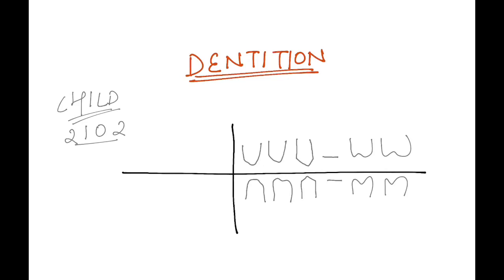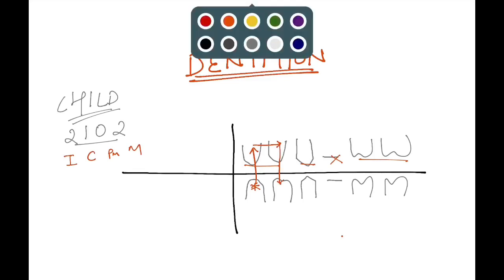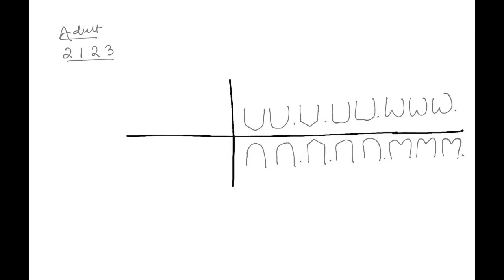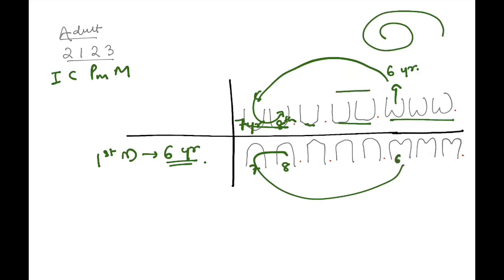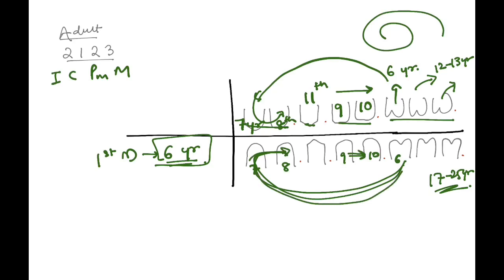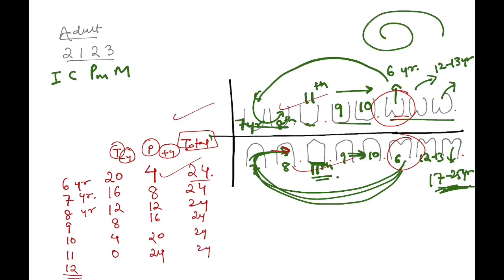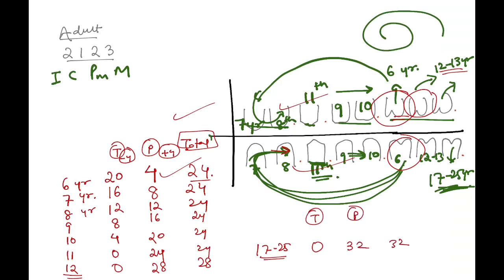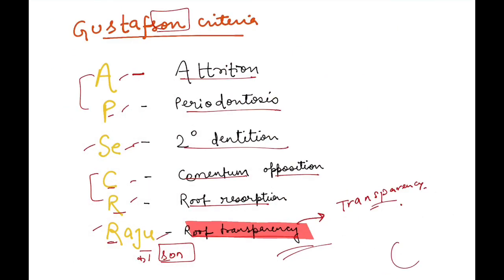Mnemonic for DENTITION & Gustafson's criteria FMT NEET PG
Awesome trick for DENTITION and Gustafson criteria in fmt.
After watching this, you will ever remember this.

Write to us the topics, tables, charts you are finding difficult to memorize and we will try our best to make it simpler and Interesting for you.
Also your views on this particular video will also help us know whether you are finding it helpful or not. So please do let us know below in comment box.

How to remember pharmacology
How to remember pathology
Patho mnemonics
Hematology tricks
Tricks for pharma drugs
Pharma mnemonics
Medical mnemonics
NEET PG tricks
Learn Pharma easily
FMT mnemonics
toxicology made easy
microbiology tricks